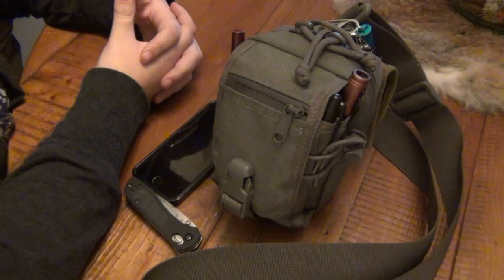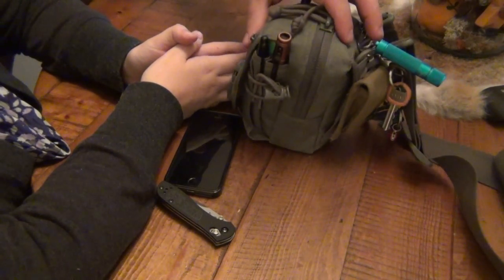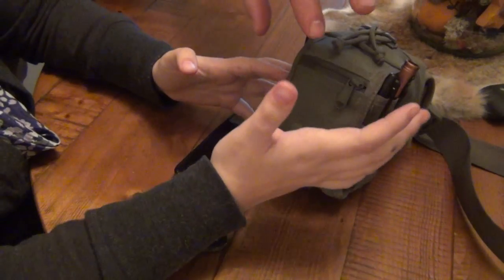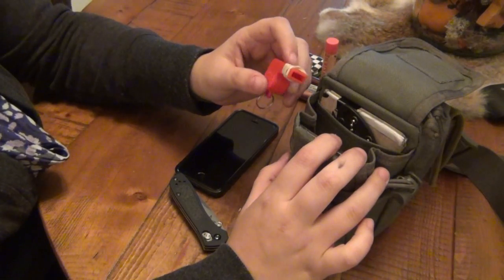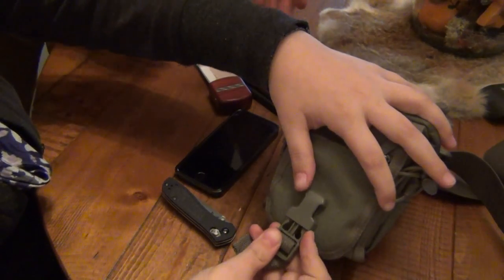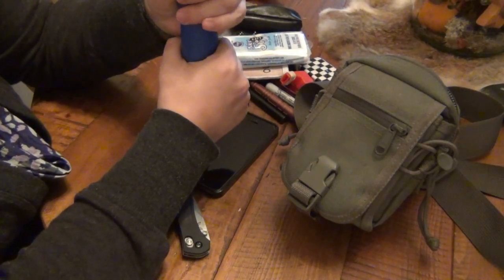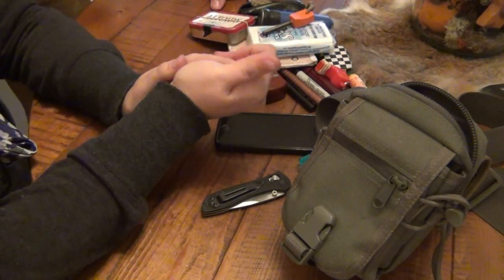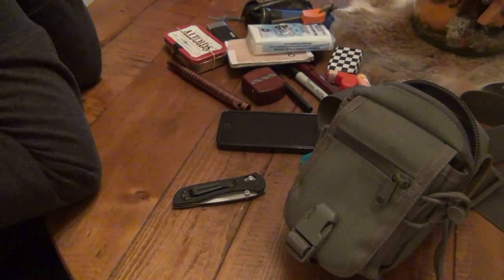EDC Update : Cristina's 1st Every Day Carry Video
she has more stuff on her than I do, lol how did this happen!!!